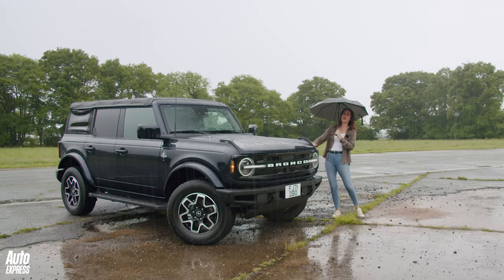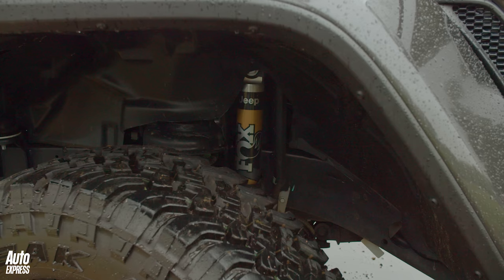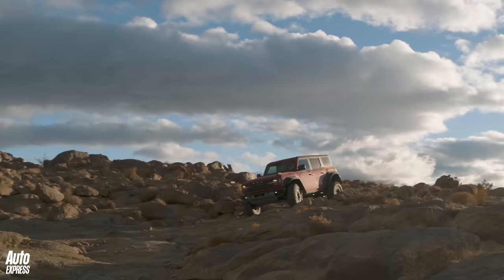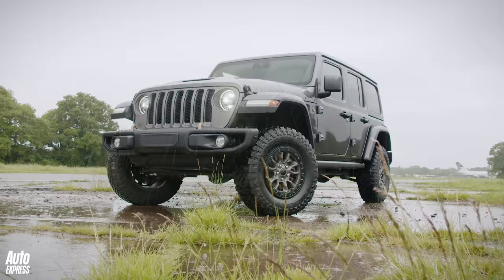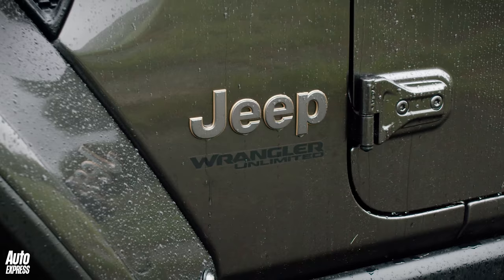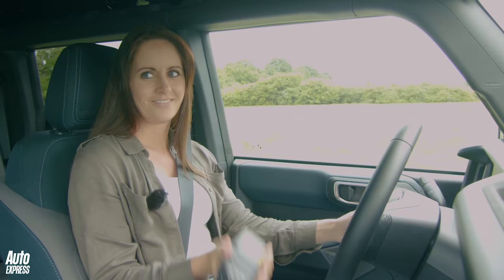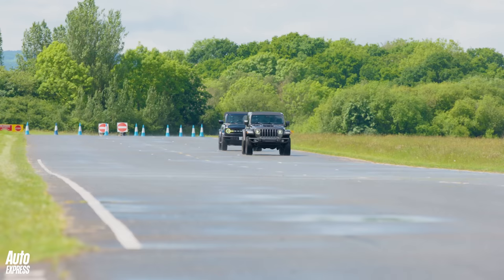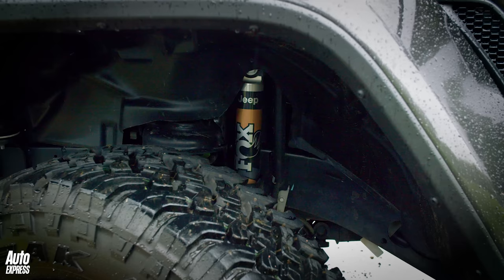Ford Bronco vs Jeep Wrangler V8: the world’s WORST city cars?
We pit the new, 2022 Ford Bronco against the Jeep Wrangler 392. Which beefy American SUV is best?

The new Ford Bronco is one of the hottest SUVs of the moment, but how does it compare to the Jeep Wrangler, which has long been the quintessential American off-roader? With Nicola Hume behind the wheel of the Ford, and Yousuf Ashraf choosing the Jeep, we put both to the test to find out.

The Bronco’s retro design has captured the hearts of many, forcing Ford to sell it in Europe due to high demand, and Nicola will be hoping that its more modern underpinnings will give it an advantage over the Jeep. To counter this, Yousuf has chosen the fastest and most capable Wrangler of them all - the 392. Fitted with a 6.4-litre Hemi V8, the 392 gets raised off-road suspension, knobbly tyres to tackle the rough stuff and far more firepower than Nicola’s 2.3-litre four-cylinder Bronco.

On paper, then, this is a bit of a mismatch. But as we found out, the inherent qualities of each car are evident beyond the engines and performance, even though neither excels in central London at rush hour…

Chapters (will need time codes added for each section)
00:00 Bronco vs Wrangler
2:53 No Bronco Raptor?
3:16 Bronco driving impressions
4:25 Wrangler driving impressions
6:04 Rev battle and drag race
8:50 Off road features
9:38 Swapping cars
11:43 City car test